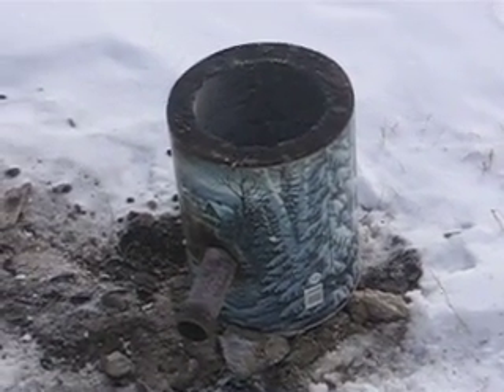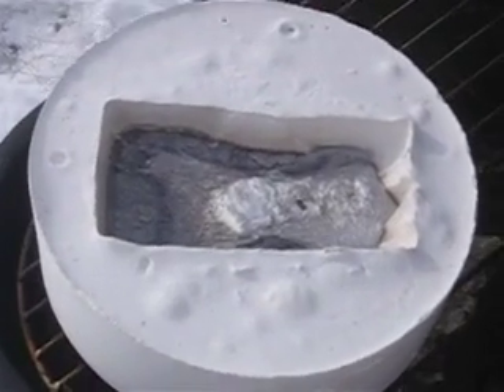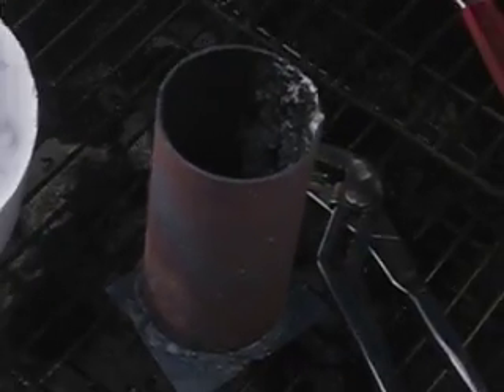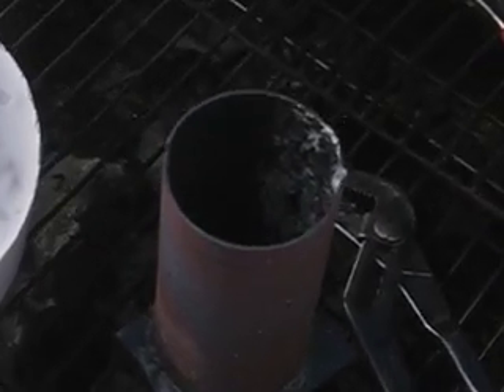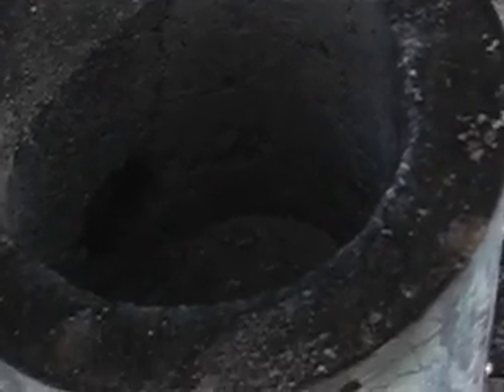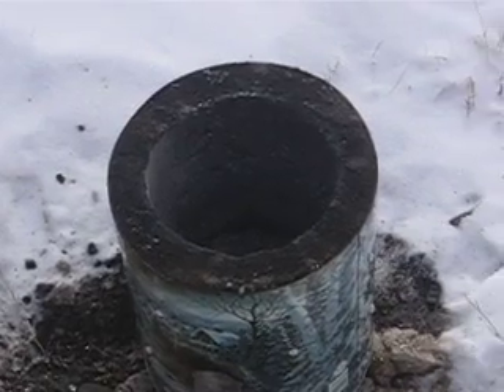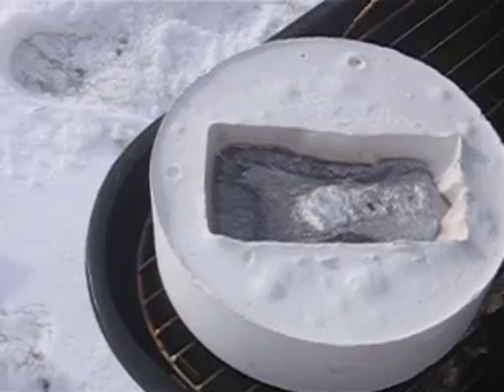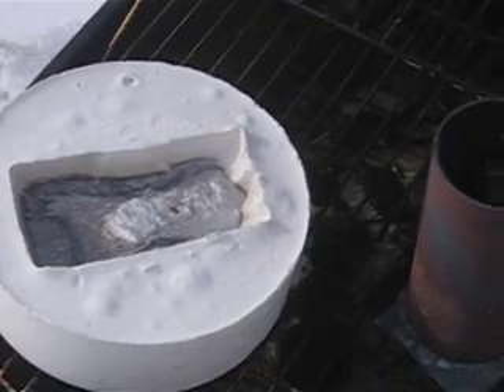First Aluminum Casting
I just poured my first aluminum casting today! This is a quick video after the fact of the furnace, the casting, and some of the stuff I used.